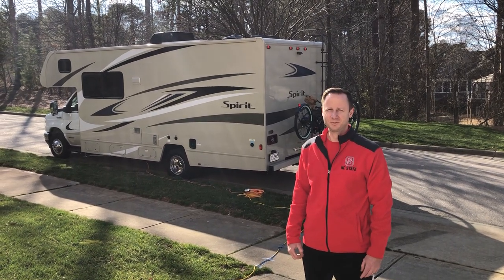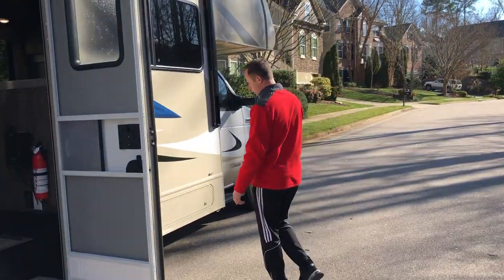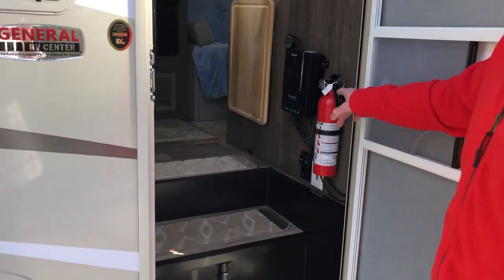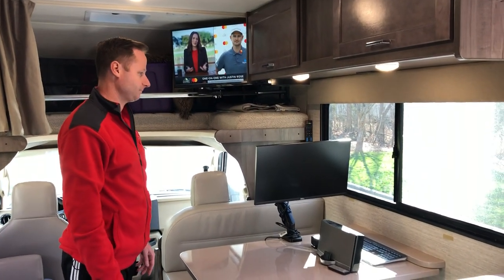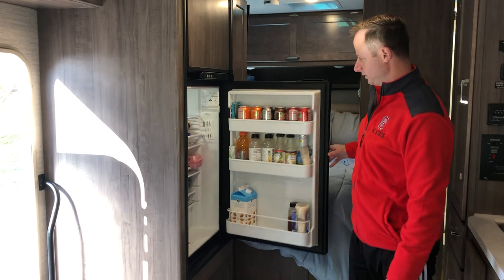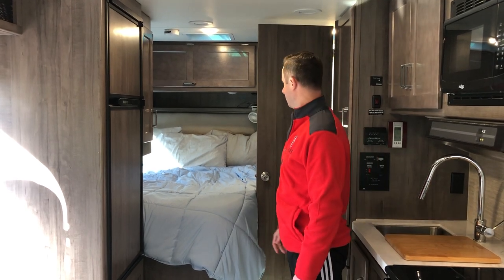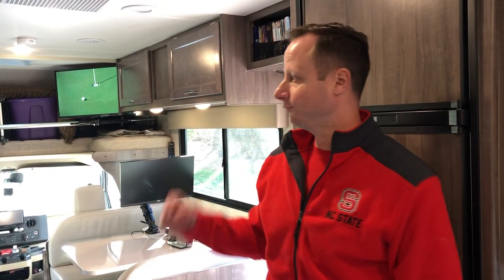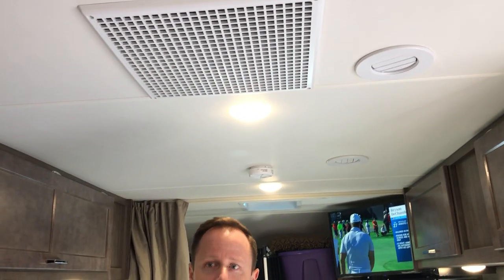Tour of our new 2021 Winnebago Spirit 25B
Our first full length video of our new RV life. Jen and Scott Bumble are Bumbles on the Road.